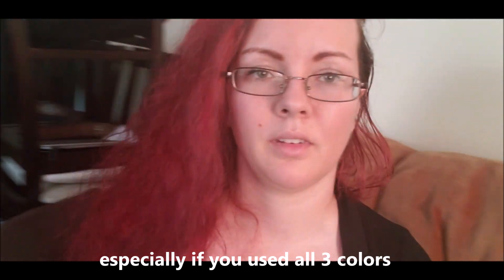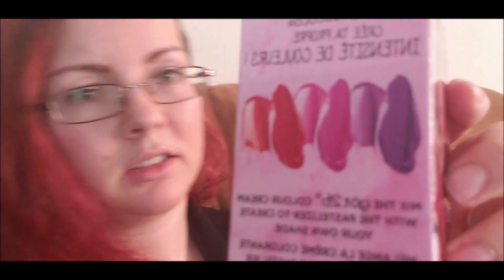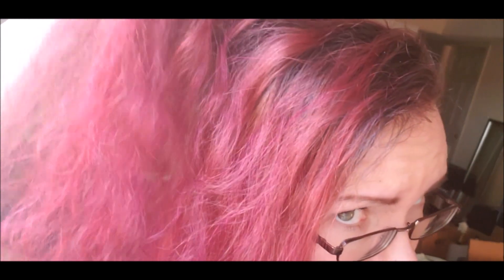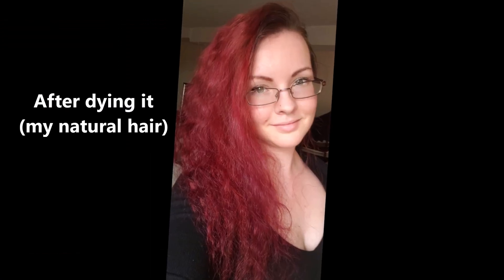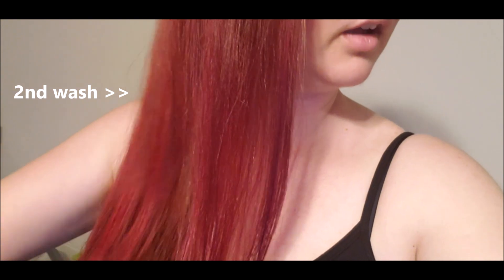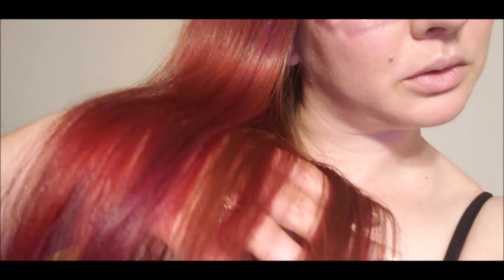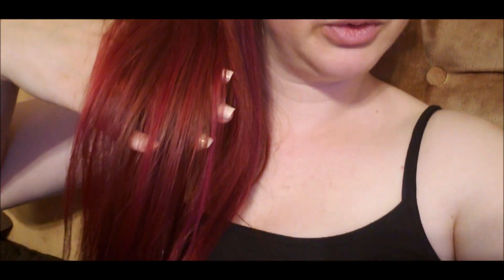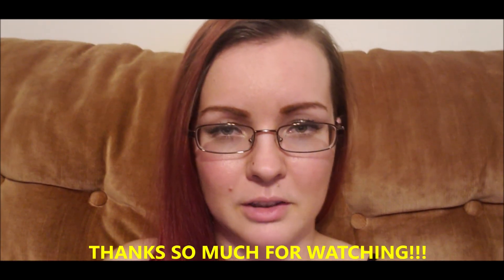Got2Be Sunburst 110 Semi Permanent Hair Dye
Sorry guys, i didn't make a DIY this time! This is my hair results on natural & straightened hair.
Go ahead Brad Mondo, judge me but i'll still do my own hair :) lol

Would you like to see a DIY on it? i have a second box for touch-up and if you're interested, plz leave a comment or let me know what style I should try :)
EDIT: just realized my music went off the wrong time during the photo slides HAHA!!
I got the product cause it was on sale but also cause I wanted to try the three colors and I was excited to see the change in color, kinda like Autumn leaves.
Let me know if you have tried this product or any other colors and how you did your hair or style it.
Here's how I did it:  take the top part of my hair, put it in a bun, then part my hair mid-way and put that in a separate bun/pony tail.  Then you dye half inch strands at the back of your neck, in no order, just randomly.. you can make the roots one color and the ends a different color, and then you release the mid-half of the head and do the same and then finally you dye the top half based on how you normally part your hair so that the colors show.
It was easy but I will do a better DIY tutorial next time on this if you want to see it.

Please let me know if you have any questions or if you want to see how I do my hair.